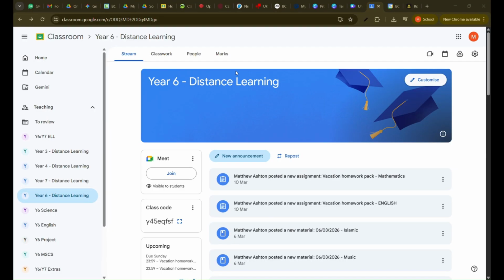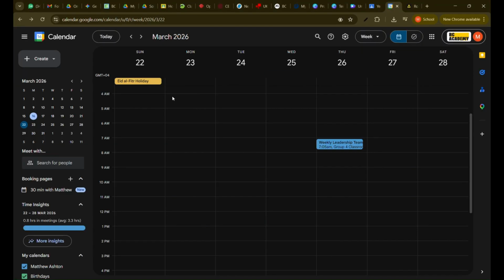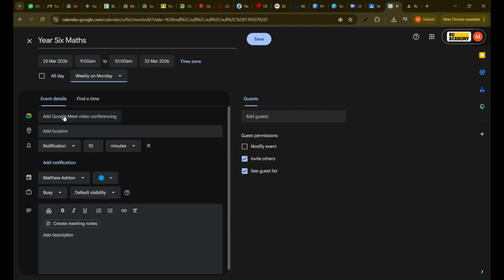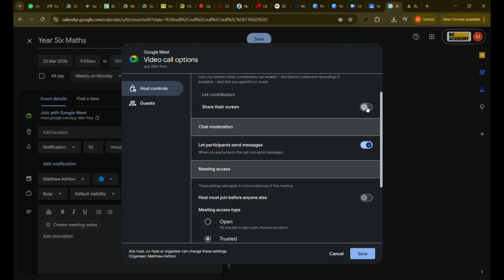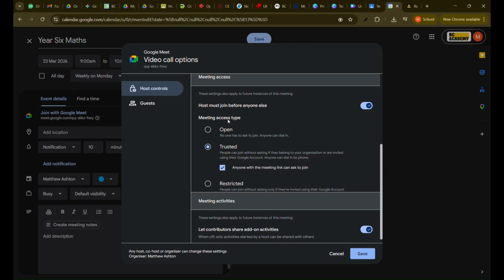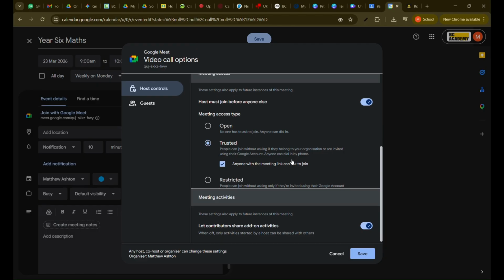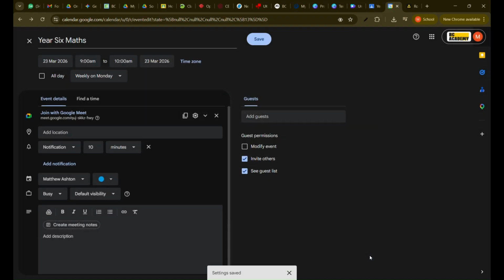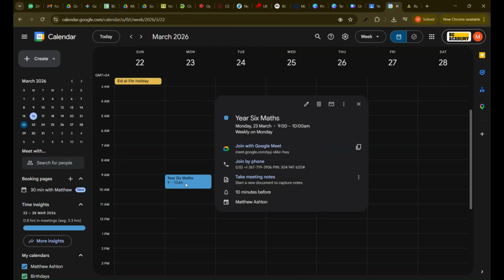TECH TIPS 001 Setting up online lessons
How to set up a shareable Google Meet link for parents and pupils to access your online lessons during distance learning.